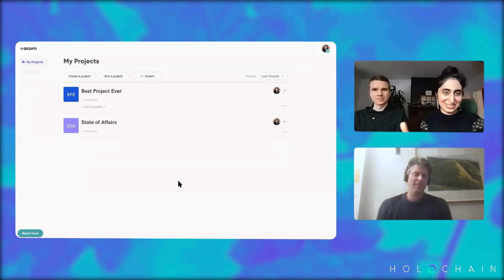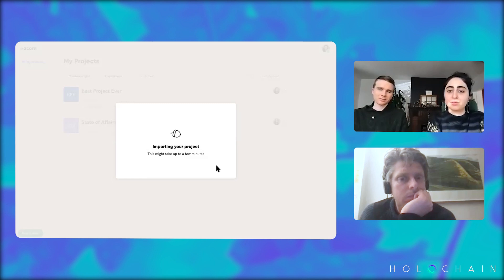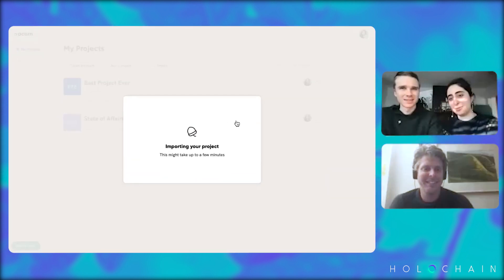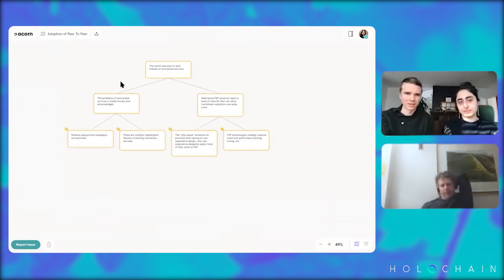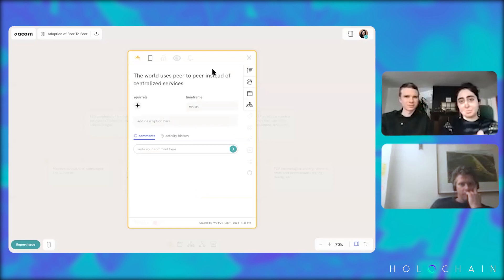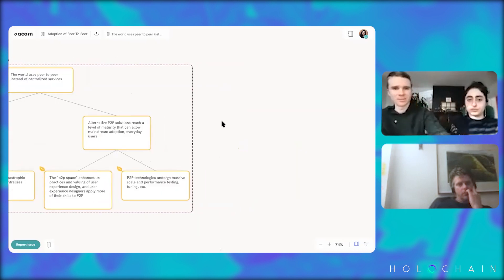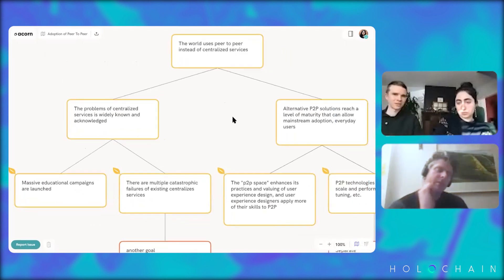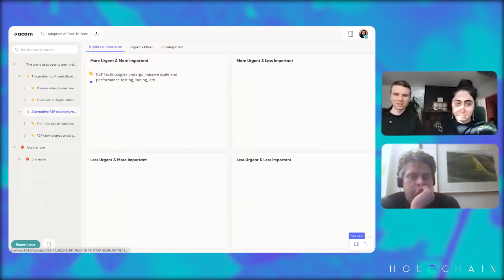Acorn demos approach to Holochain upgrades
Welcome to Holochain Ecosystem Sessions! David Atkinson chats with Pegah Vaezi and Connor Turland co-founders of Sprillow.

Sprillow is a design and development studio specializing in distributed systems software applications. Sprillow is working with Harris-Braun Enterprises to produce Acorn, a software application for creating the future by visualizing it.

Pegah Vaezi and Connor Turland co-founded Sprillow in 2019. Taking an interdisciplinary and systems approach to software design and development, our goal was and is to effect positive environmental and cultural changes by disrupting outdated paradigms. While Pegah leads our creative branch and design, Connor leads engineering. Prior to running Sprillow, Connor worked for Holo on Holochain, and Pegah completed a Masters of Visual Studies, with a Curatorial focus.

𝗔𝗯𝗼𝘂𝘁 𝗛𝗼𝗹𝗼𝗰𝗵𝗮𝗶𝗻:
Holochain delivers the promises of blockchain with a mashup of proven tech that provides self-owned data, a distributed database, and peer accountability.
Holochain is an open-source framework for creating peer-to-peer applications that are secure, reliable, and fast. Instead of depending on servers, Holochain applications connect user devices directly to each other in secure networks. This gives users the best of both worlds — the autonomy and availability of locally installed software, with the power and redundancy of cloud software. Application developers, in turn, no longer have to maintain and pay for cloud hosting.